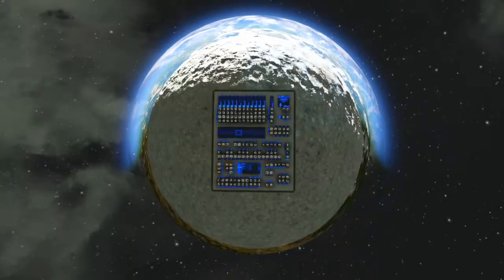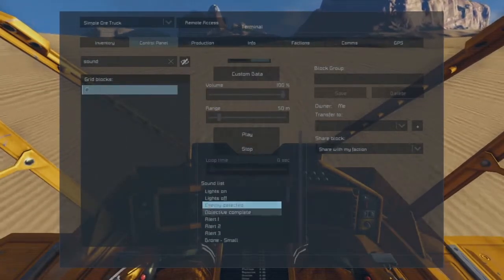SE-909 Drum Sequencer